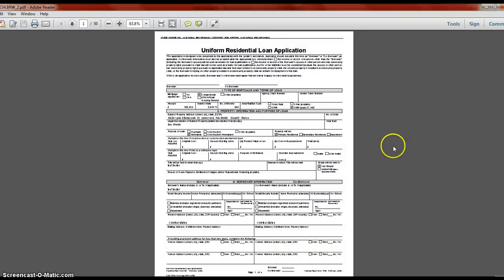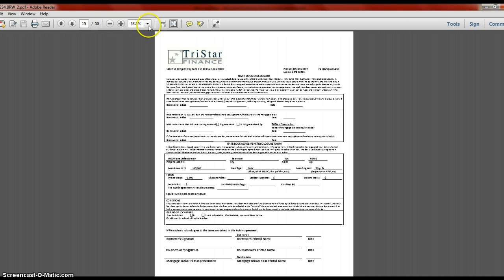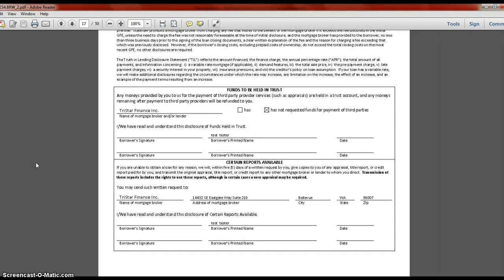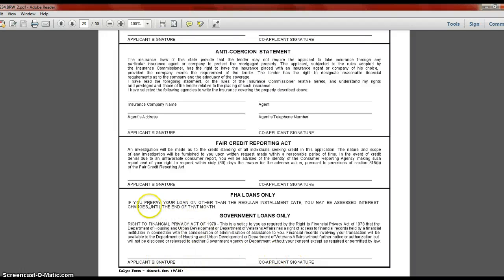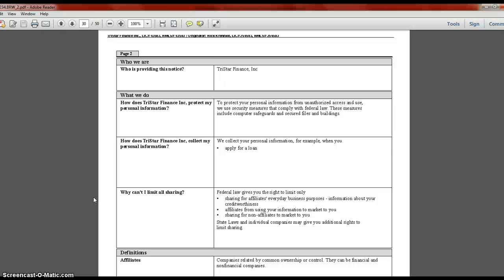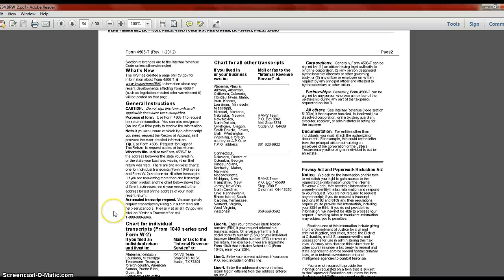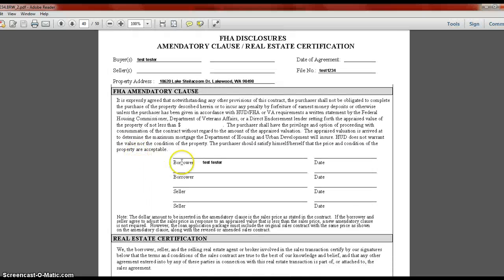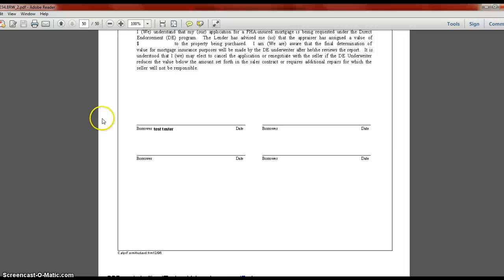How to fill out an FHA Home Loan Refinance Application for Seattle Homeowners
How to fill out an FHA fixed rate refinance home loan application